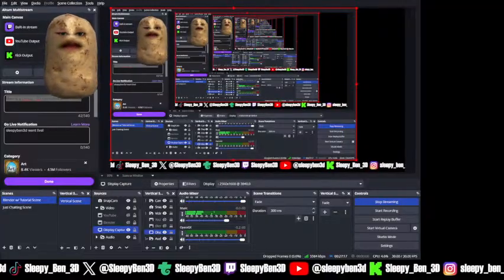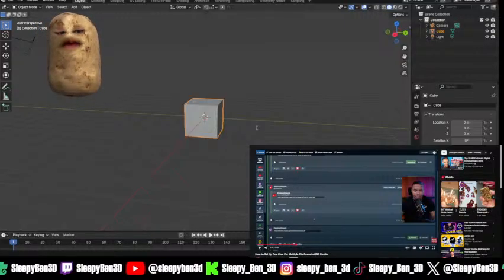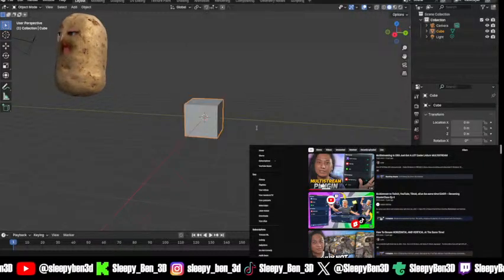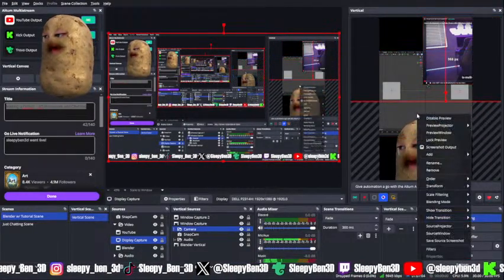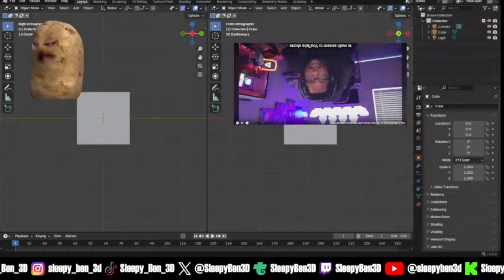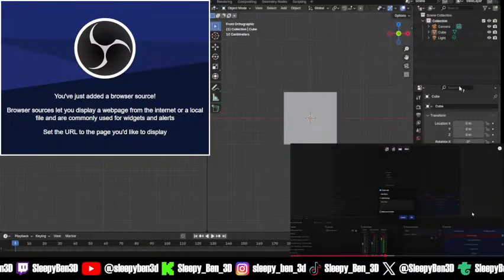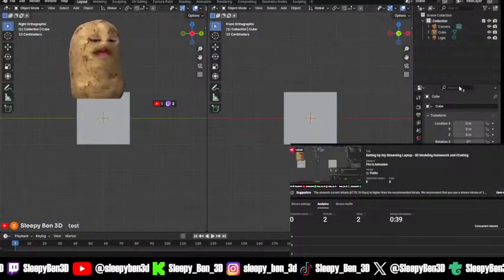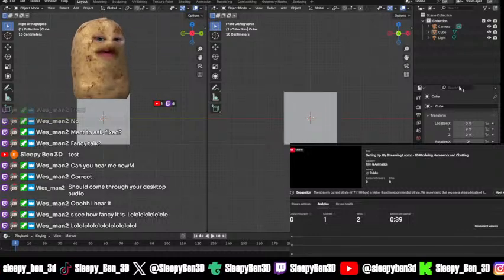Setting Up My Streaming Laptop - 3D Modeling Homework and Chatting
Hey all! My name is Sleepy Ben and I'm a 3D art student! I wanted to start documenting and sharing my art, so I decided that I could stream while I work on my homework to show the process of modeling and animating. Feel free to join me and ask any questions about how the world of 3D works!